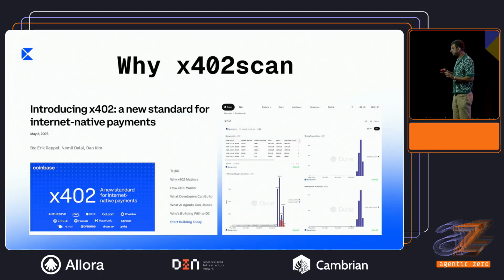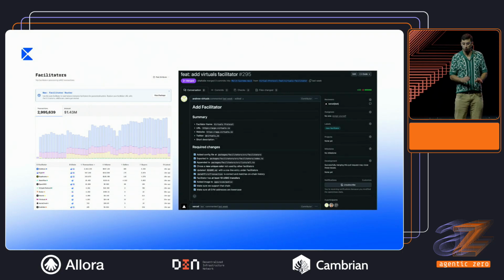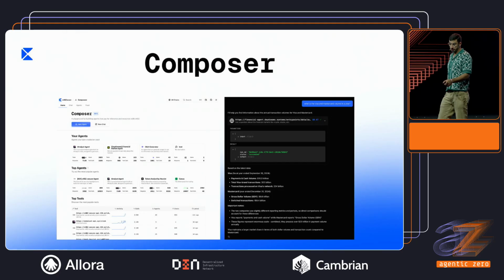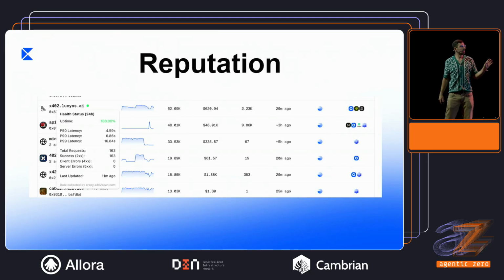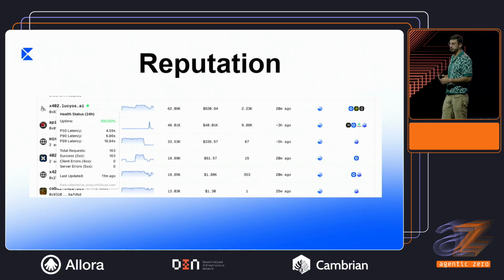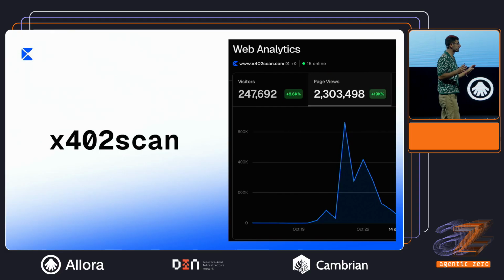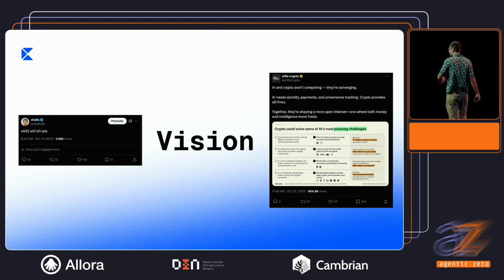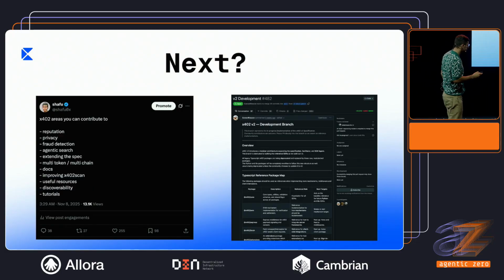x402scan: The discovery layer for x402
Shafu is a smart contract engineer from Merit Systems. At Agentic Zero, he presents ERC-402 Scan, a block explorer and discovery layer for the ERC-402 ecosystem that functions like Etherscan or DeFi Llama, indexing all transactions, resources, servers, and facilitators while providing a marketplace where users can browse and test x402 resources with demo or connected wallets. The platform includes a "Composer" feature and a reputation system that aggregates metrics. The entire project is fully open source with over 30 contributors and integrates with Merit's Terminal for funding open source work through bounties.

In this keynote, Shafu envisions how x402 can shift the whole industry and emphasizes the need to build genuinely useful native resources.

  00:00 Intro: x402scan as the discovery layer for x402
  01:33 Why x402 needed a block explorer and marketplace
  03:05 Browsing, testing, and paying for x402 resources
  04:35 Facilitators, server logic, and composer agents
  06:07 Agentic commerce and paid APIs for AI agents
  07:40 Reputation scores for x402 resources
  09:11 Observability, debugging, and useful native x402 resources
  10:42 Open-source infrastructure and contributor bounties
  12:14 Vision: killing ads, agentic commerce, and the x402 roadmap
  13:46 Q&A: replacing credit card flows and agent wallets
  15:16 Embedded wallets, UX, and why x402 is strongest for agents
  16:48 Q&A: discovery hubs and the “Google of x402”
  18:20 Q&A: payment splits for marketplaces
  19:50 Q&A: agent-to-machine payments and IoT use cases